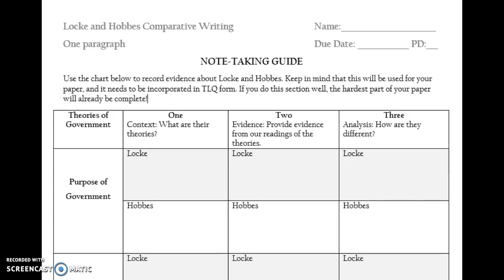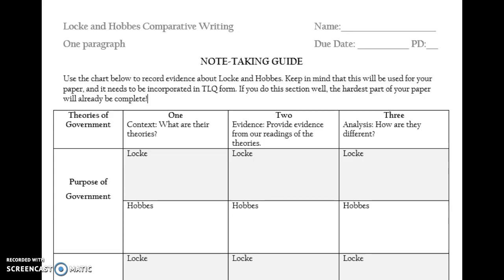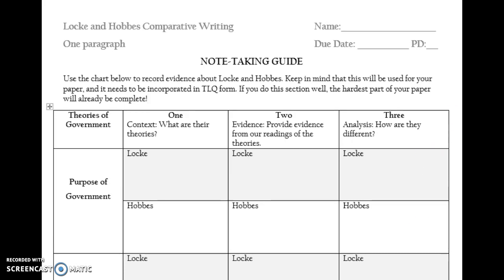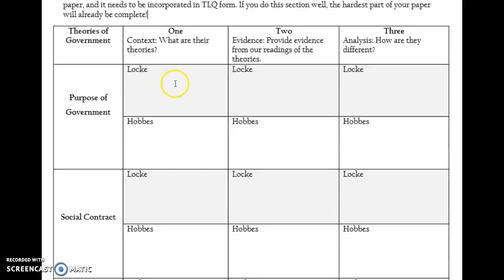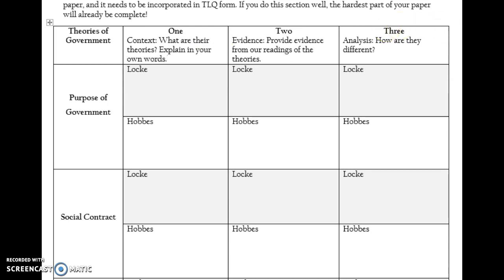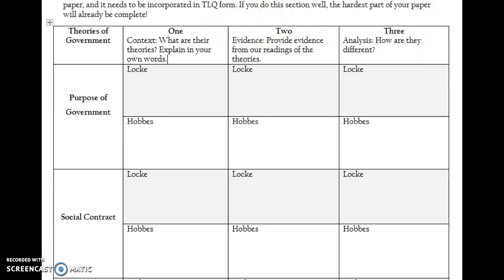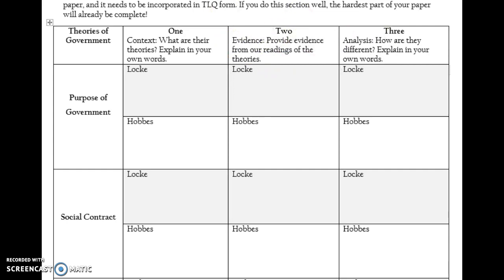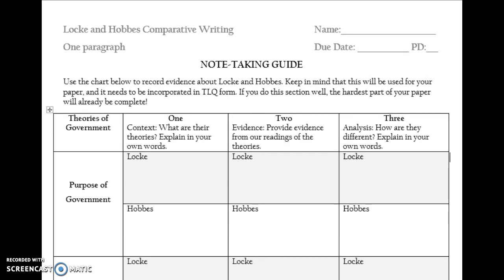Locke v. Hobbes Note-Taking Guide